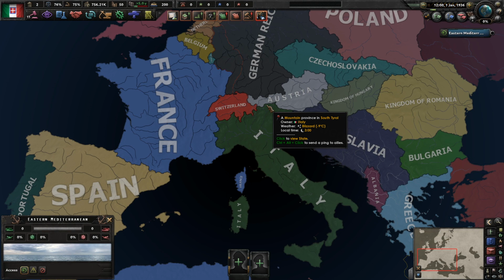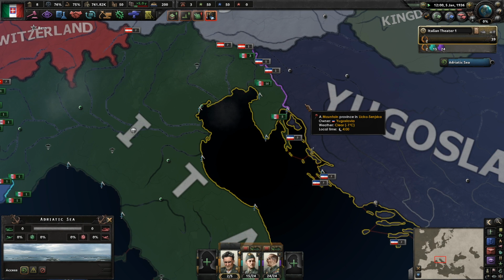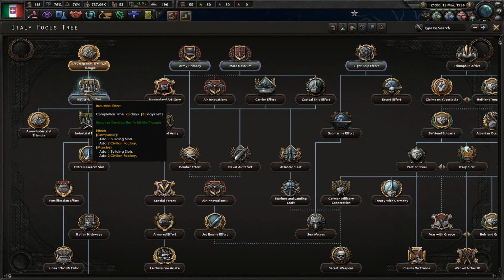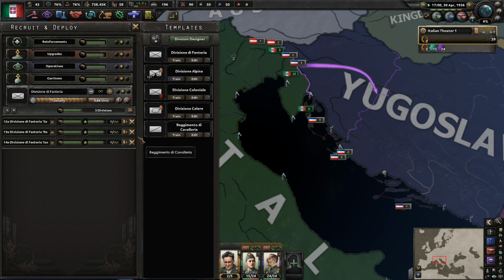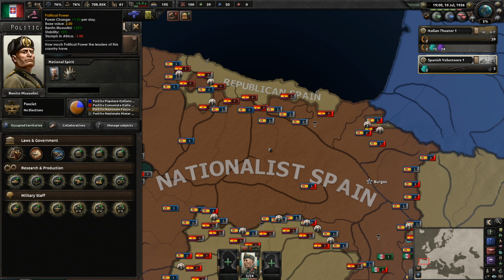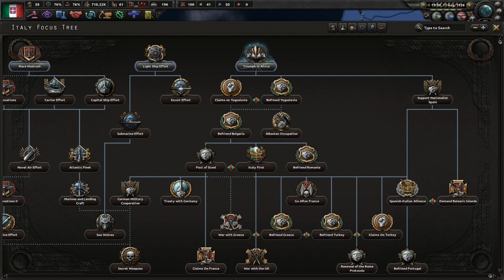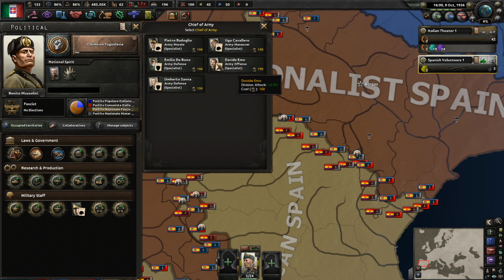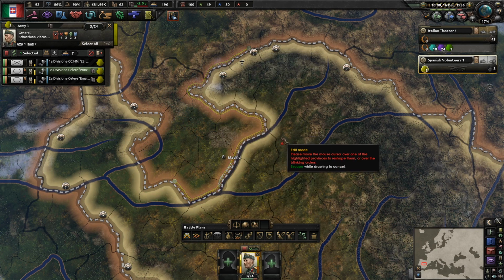Wait, It's All Europe? || Ep.1 - Magna Europa Italy HOI4 Lets Play (Twitch VOD)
Coloured Buttons